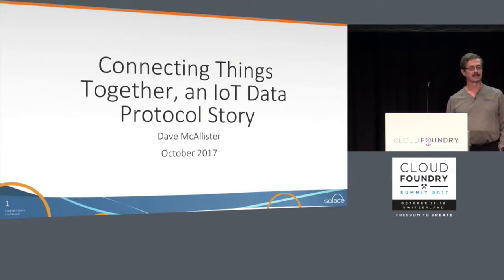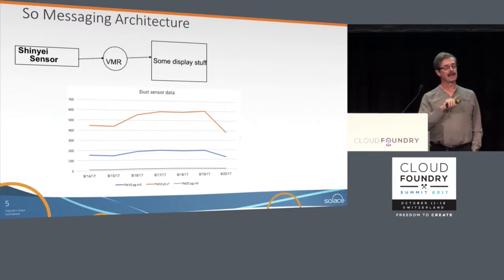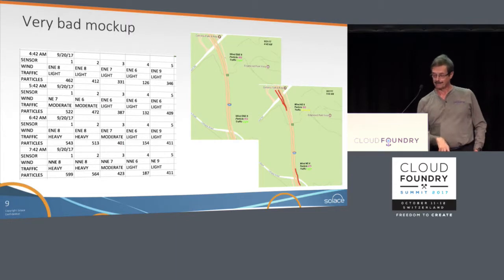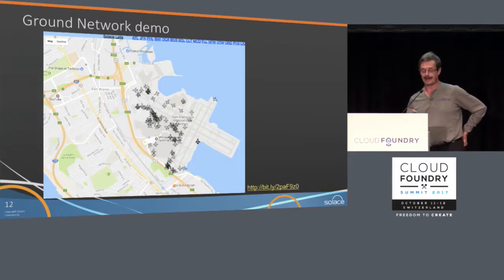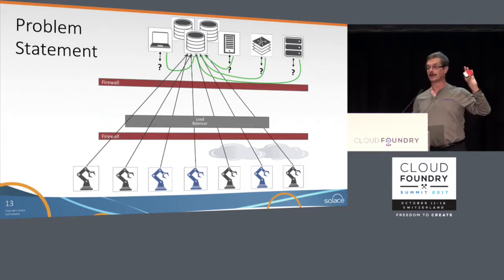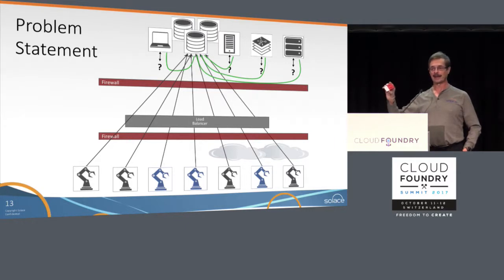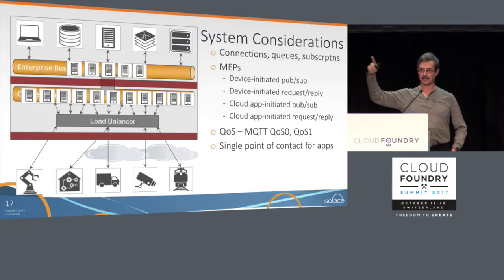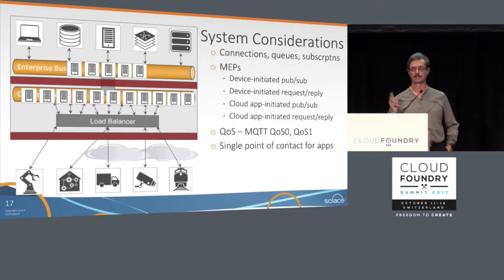Connecting Things Together, an IoT Data Protocol Story - Dave McAllister, Solace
The Internet of Things is rapidly becoming the Internet of Everything. And with that comes massive scale up in data and in messages being generated and delivered for analysis and machine learning. Such scale issues require an understanding of the various wire protocols in use for IoT and for the applications being fed. Without data movement, IoT is meaningless.

So, how do you deal with moving IoT messages into Cloud Foundry?

Dave will help you understand the pros and cons of relevant protocols by demonstrating a simple IoT scenario: A particulate sensor connected to an Arduino Uno that sends MQTT messages into a message router that passes them along to Pivotal Cloud Foundry using REST.

From there, he’ll look at the protocol requirements of a microservices architecture within Cloud Foundry, including considerations of JMS and AMQP. Dave will finish up with a discussion on the emerging multi-cloud and hybrid cloud (public to private to datacenter) architectures and why your data needs to flow where you need it when you need it, in the form that best fits the use case.

About Dave McAllister
Dave McAllister has been a champion for open systems and open source from the early days of Linux, through open distributed file systems like XFS, GFS and GlusterFS to today’s world of clouds and containers. In his current role, Dave is working with messaging/streaming developers and architects to promote the use of open standard data movement protocols and APIs to solve large-scale distributed systems challenges. Dave sits on the Linux Journal Reader Advisory Board, won a Golden Penguin in 2002 and was recently named as one of the top ten pioneers in open source by Computer Business Review. Talk to Dave about photography, cats, food and wine.